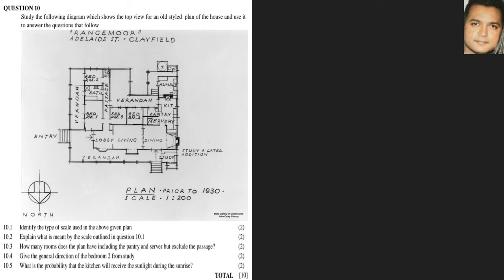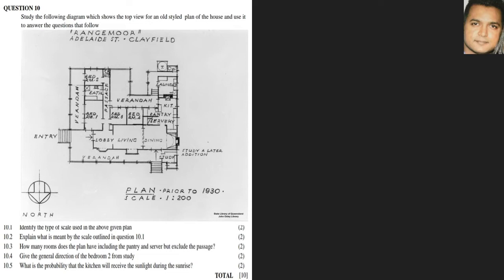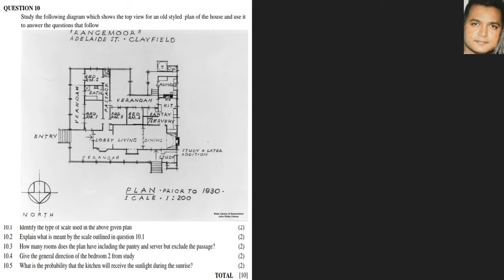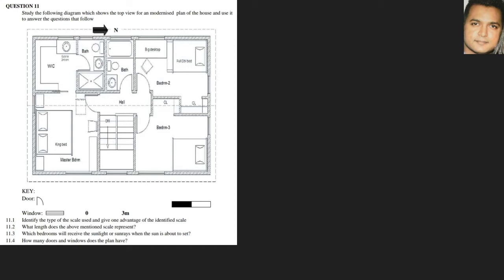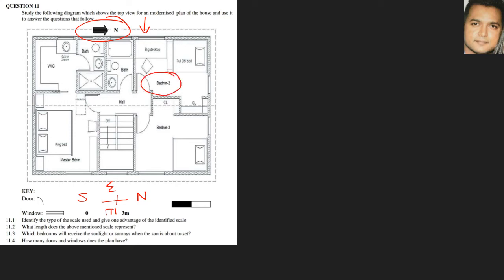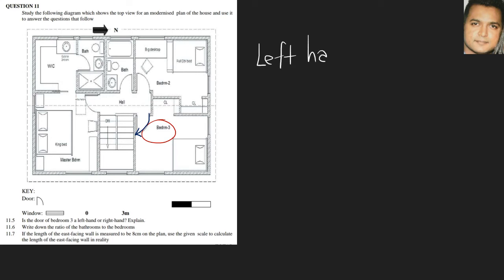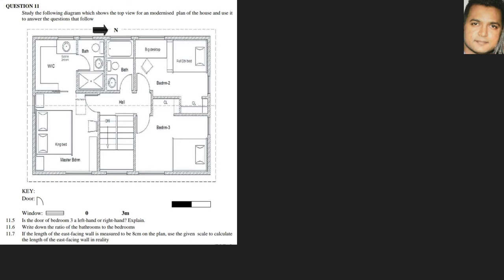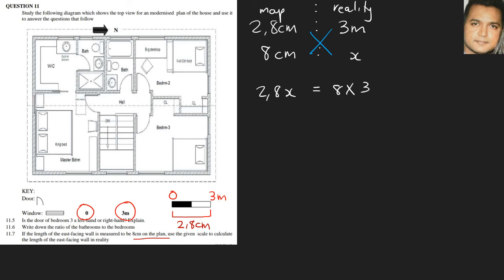Gr 10 - 12 MLIT | Floorplan | House Plan